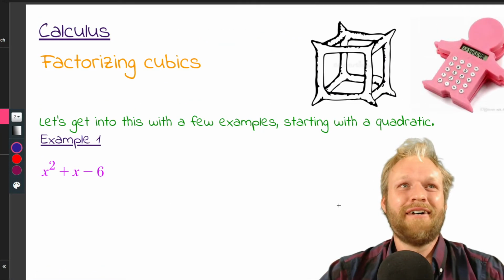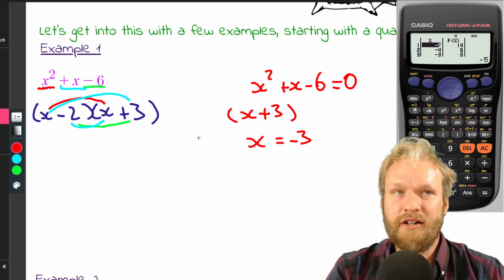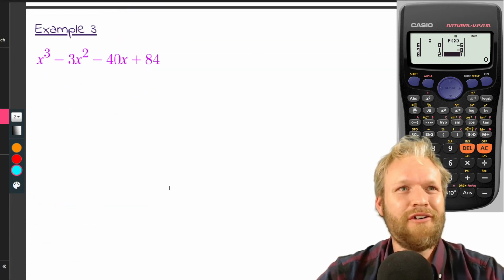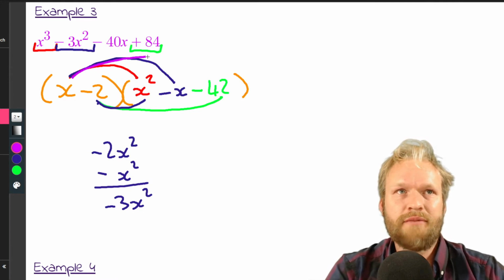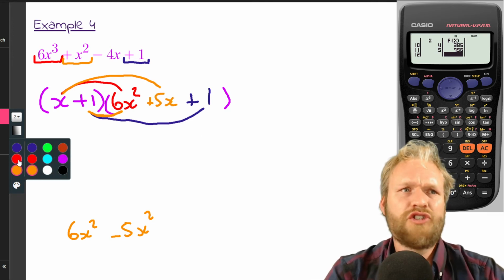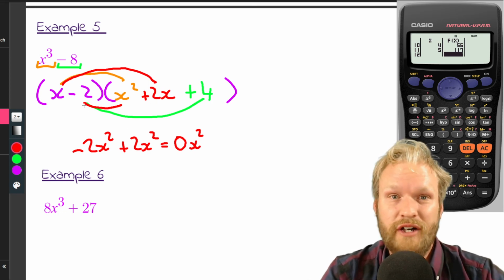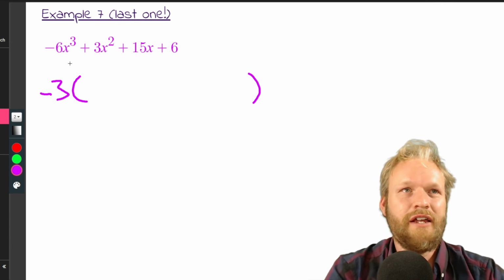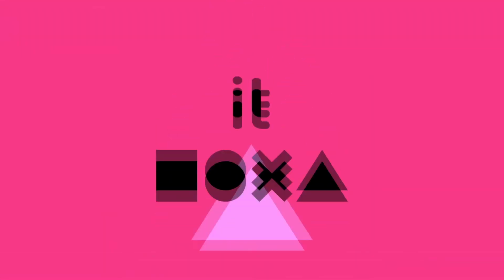Grade 12 Maths BE 2021 Calculus 01